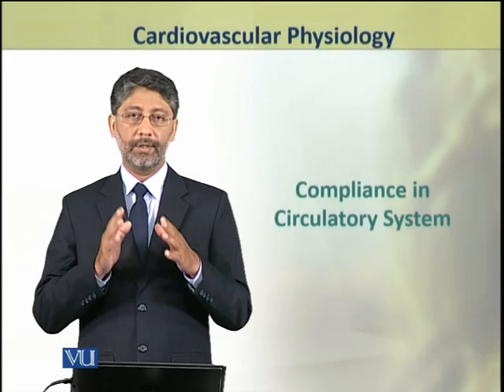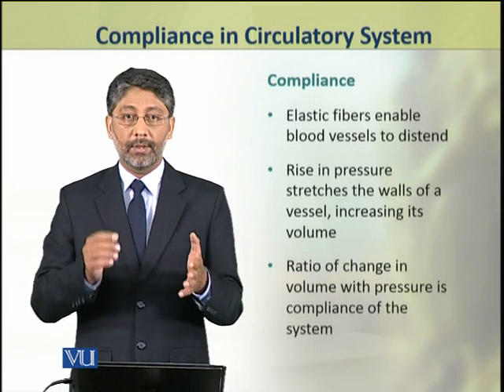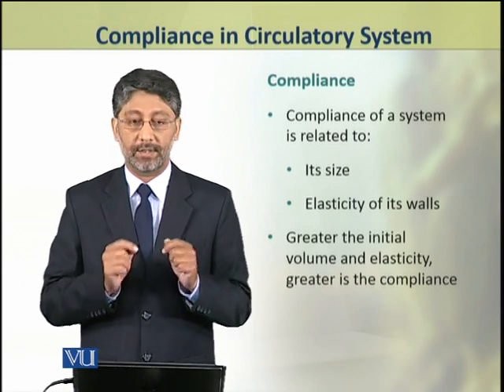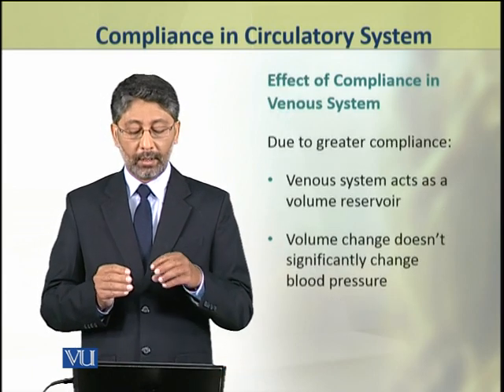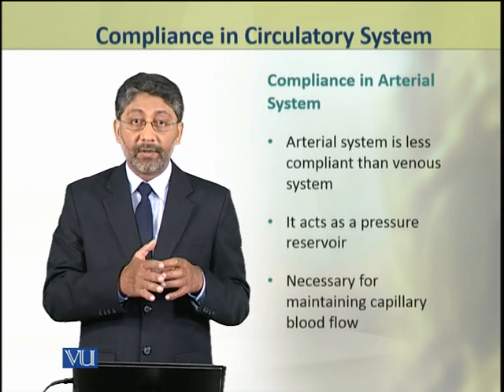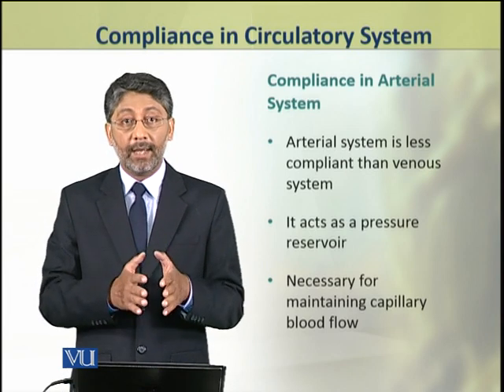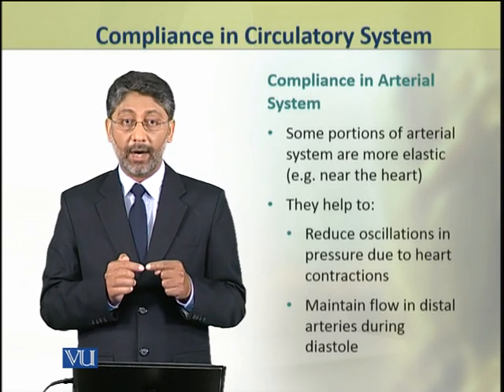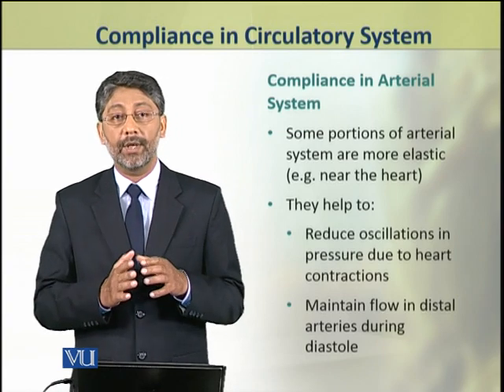Compliance in Circulatory System | Animal Physiology and Behavior (Theory) | ZOO502T_Topic134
Topic134: Compliance in Circulatory System,
By Dr. Ateeq ul Jaleel